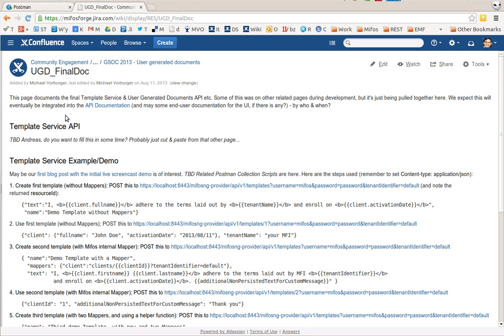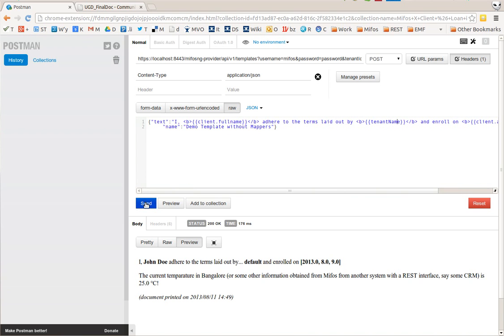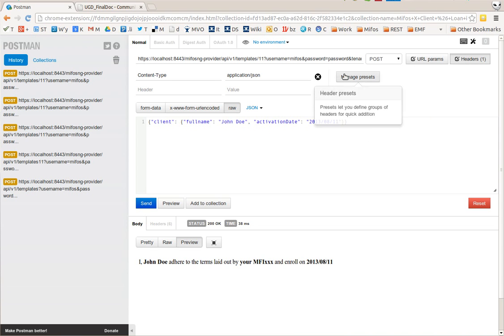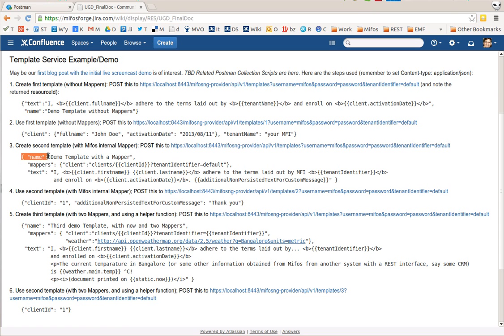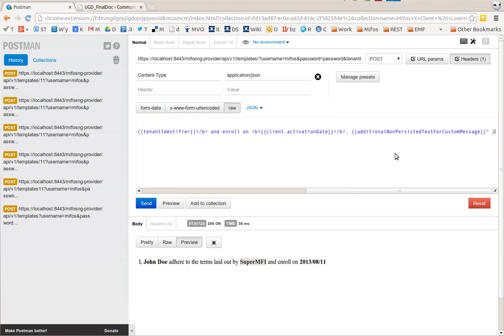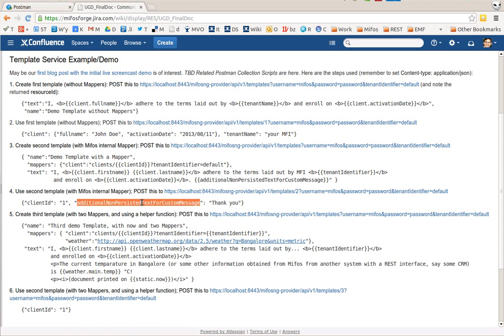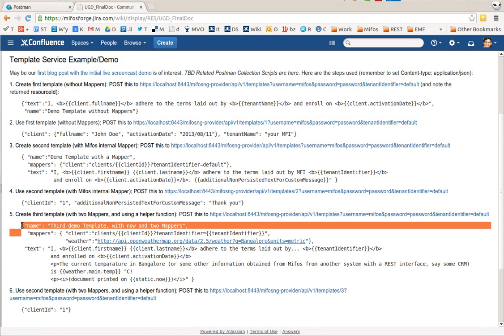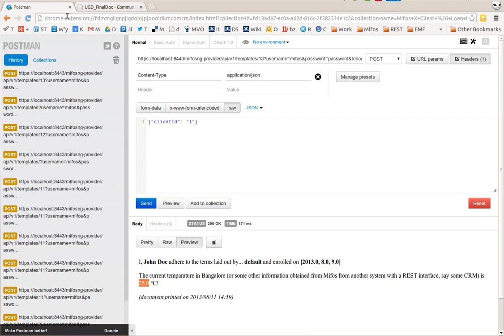Mifos Template Service for User Generated Documents (Google Summer of Code 2013)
is the follow-up video with the UI for this!

for background. This is a screencast of the upcoming Template service back-end in the Mifos X Microfinance open-source platform. It will be used for User Generated Documents. It was built by Andreas Weigel under the Google Summer of Code 2013 program.